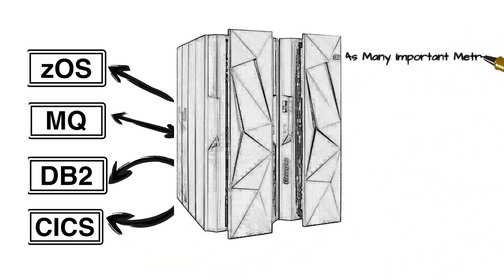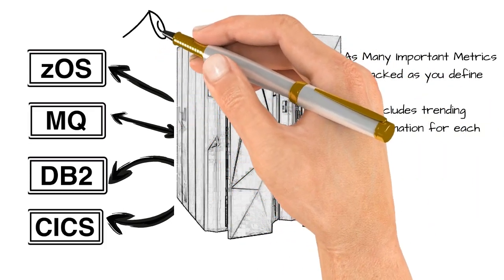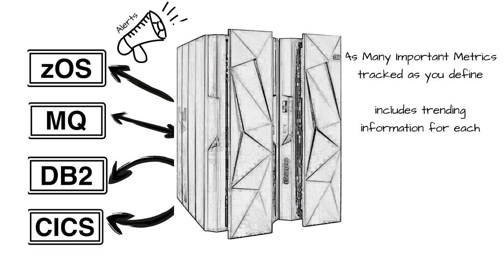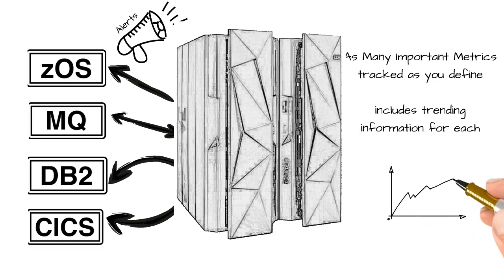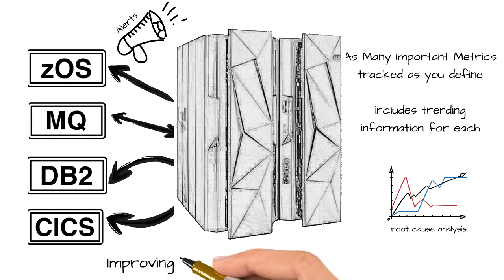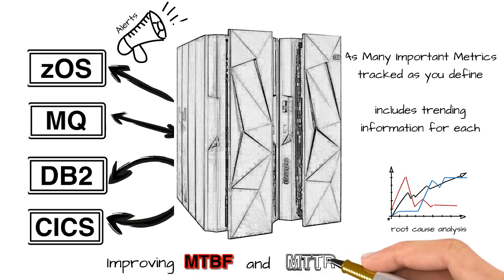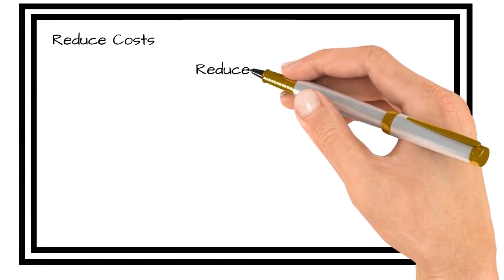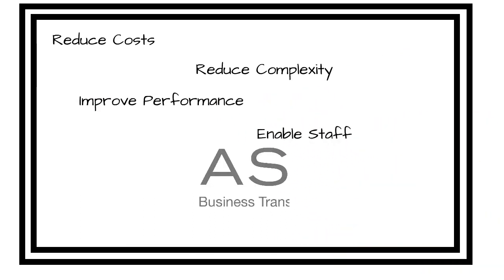Proactive Mainframe Monitoring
Virtually every large enterprise uses mainframe, and specifically uses MQ and CICS.

Most monitoring solutions used by mainframe ops teams provide access to many monitored parameters, but few deliver context based on history. This can create many thousands of false positive alerts for every important alert, making rapid identification and remediation of critical issues a major headache.

Nastel provides pro-active monitoring of the mainframe, monitoring as many metrics as you define across ZOS, DB2, CICS and MQ. And for each monitored parameter trending information is calculated continually. This means that only real issues are issued as alerts, with false positives nullified by automated analysis. This allows issues to be identified and alerted in the earliest of stages and allows for a detailed understanding of the root causes of these issues quickly, that allows for remediation faster and come effectively.

Nastel directly reduces MTBF and MTTR, increasing the performance of your business applications and reduces the costs of managing your mainframe.

If you are looking to:
1. reduce the cost and complexity of mainframe operations
2. Improve your mainframe operational performance
3. Provide systems to allow the next generation of mainframe operators to be as effective as the last

Then you should consider Nastel.